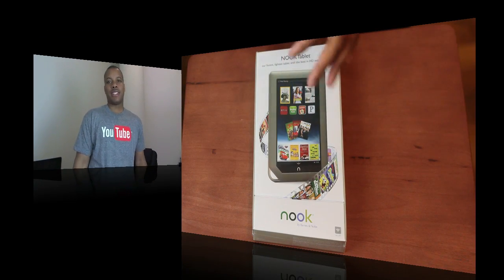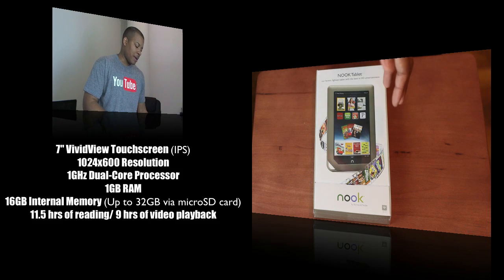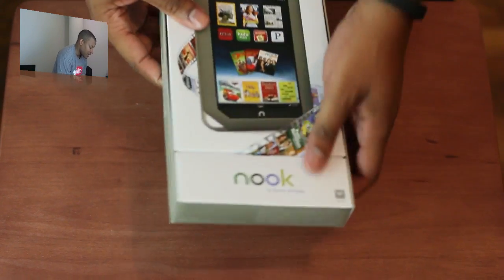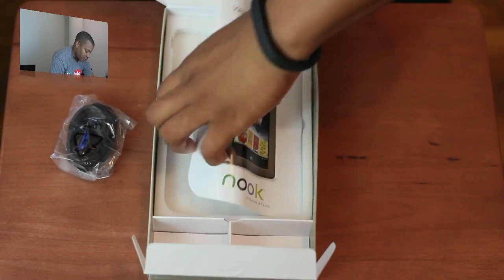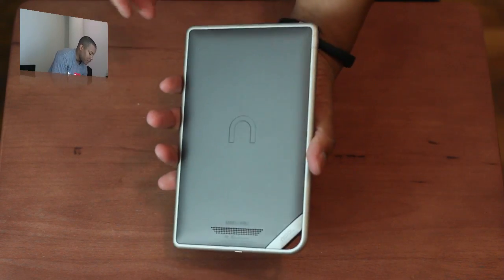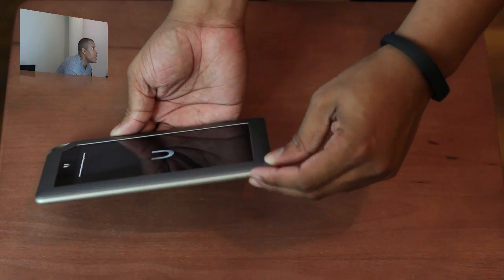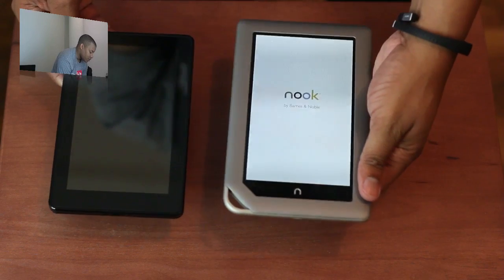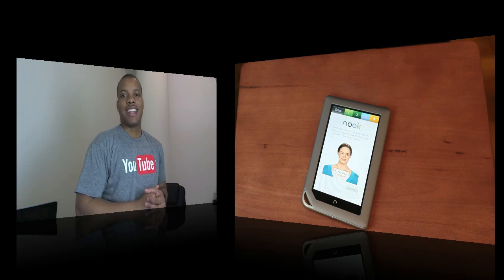Unboxing: New Nook Tablet